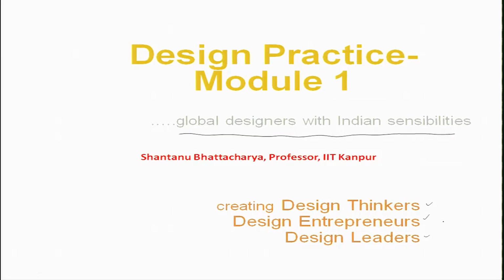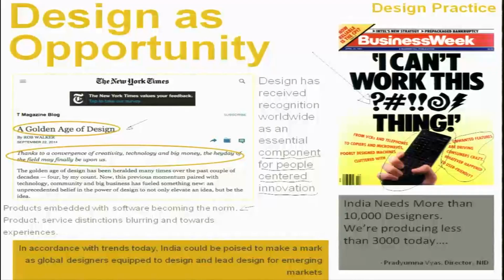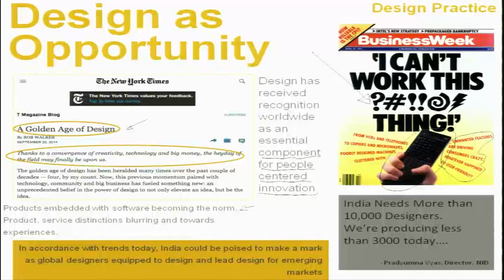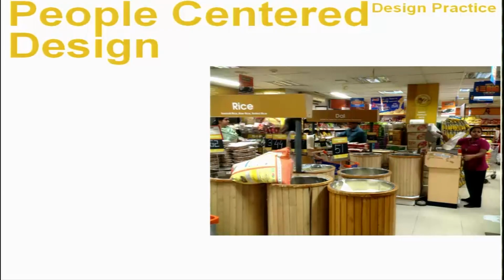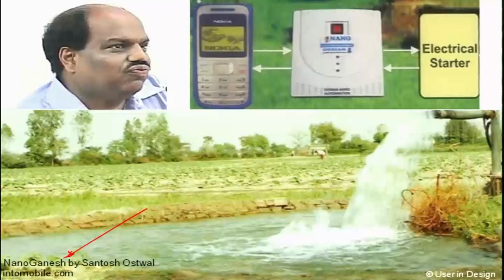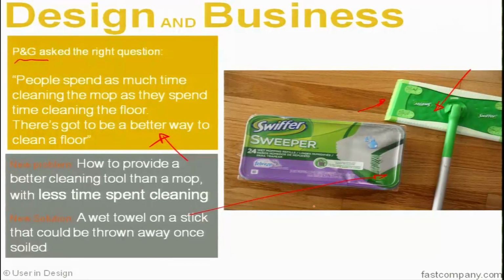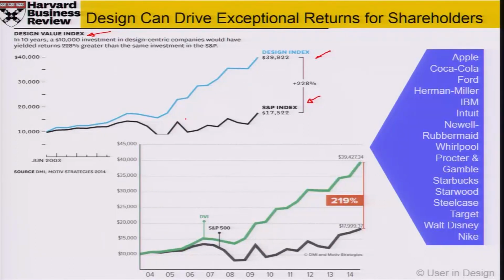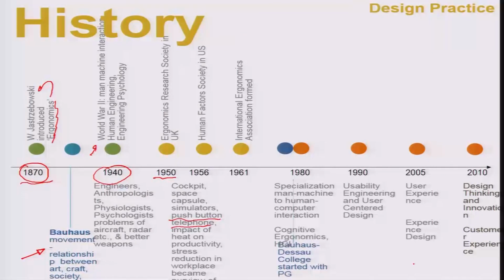Brief introduction of Design systems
This lecture module covers the History of Design systems, Needs and some breakthrough based on design and innovations.

 To access the translated content:
1. The translated content of this course is available in regional languages.
 2. Regional language subtitles available for this course
 To watch the subtitles in regional languages:
 1. Click on the lecture under Course Details.
 2. Play the video.
 3. Now click on the Settings icon and a list of features will display
 4. From that select the option Subtitles/CC.
 5. Now select the Language from the available languages to read the subtitle in the regional language.